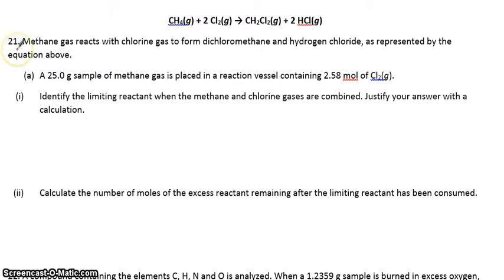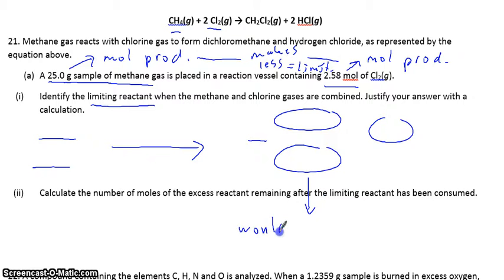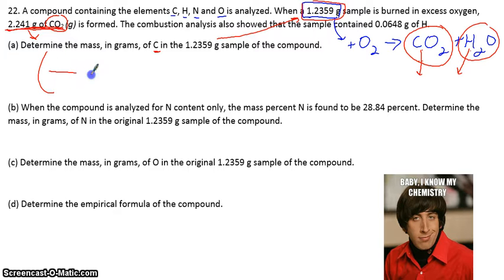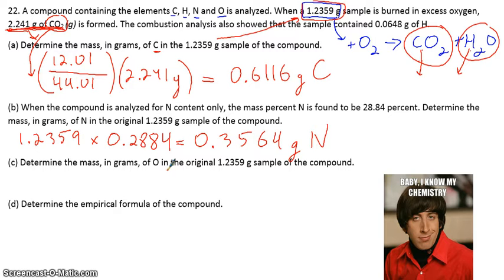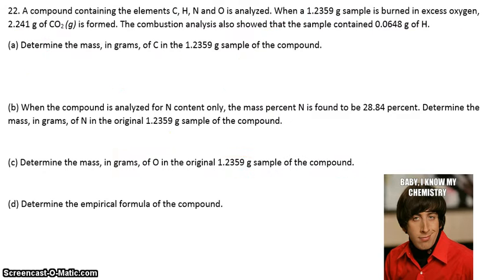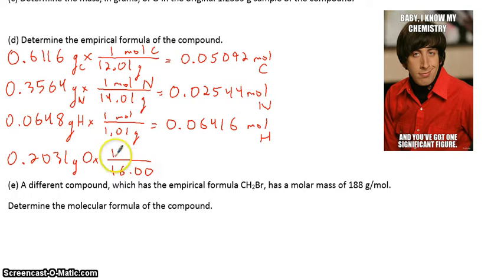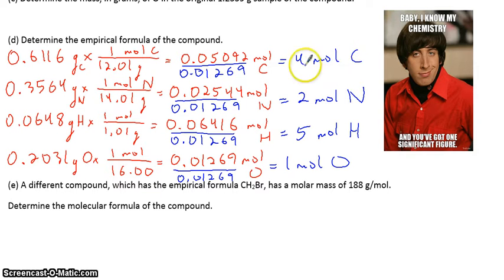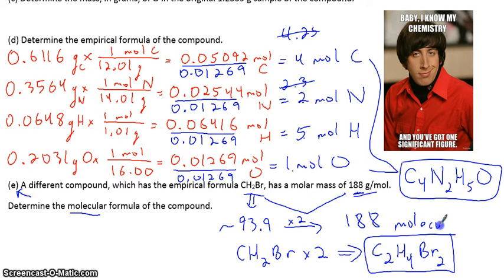AP EXAM STUDY 1-3 VID 3